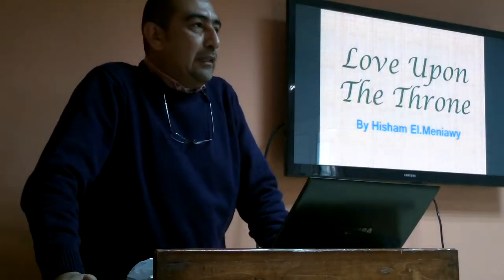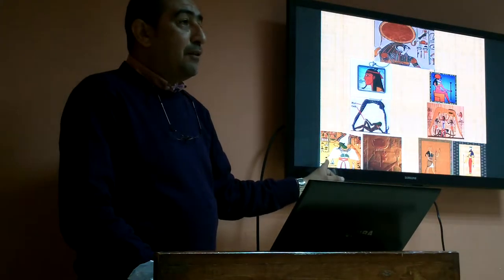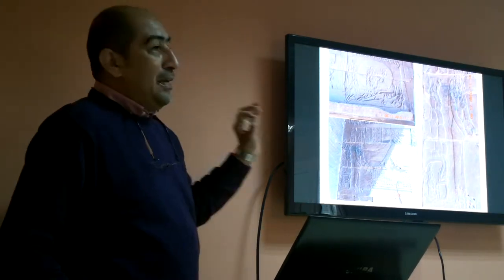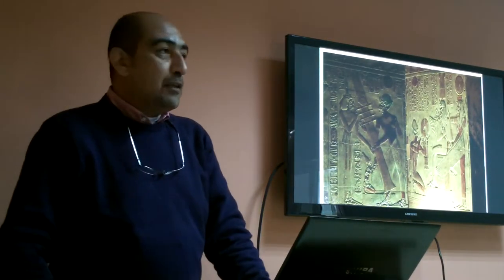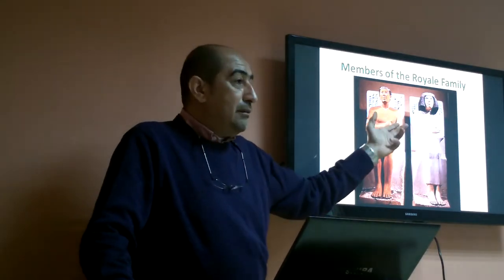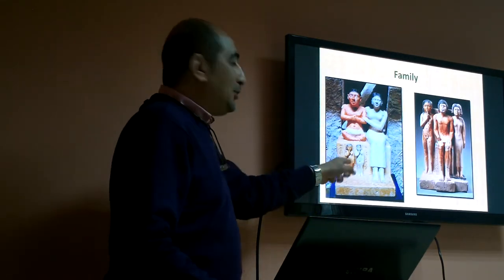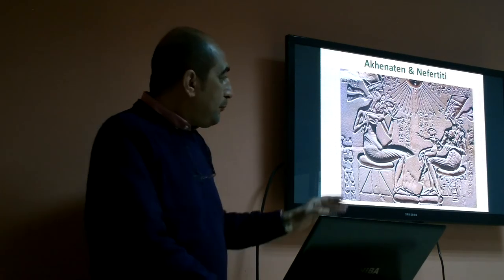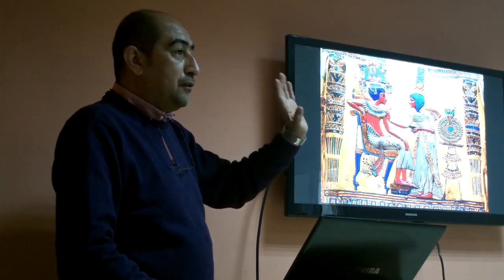Love Upon the Throne (1)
Lecture on love upon the throne of ancient Egypt in CSA, 2014 by Hisham El.Meniawy part 1